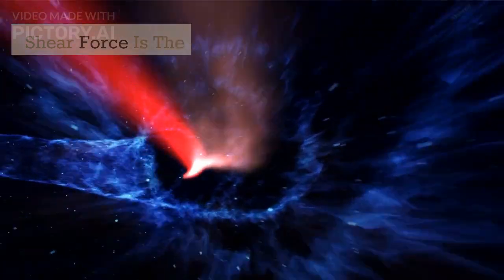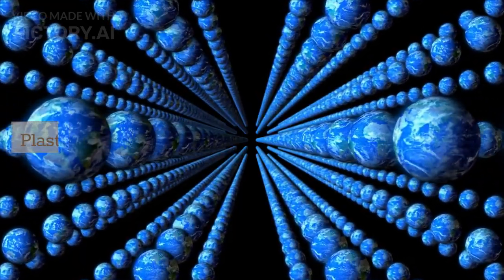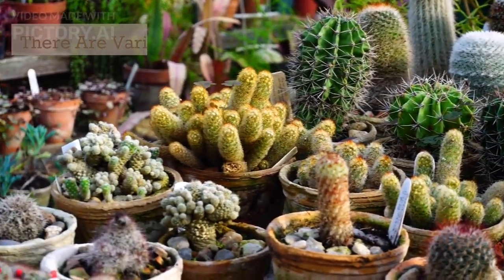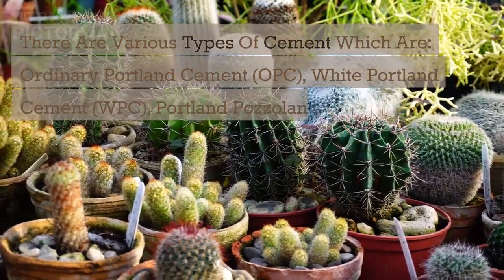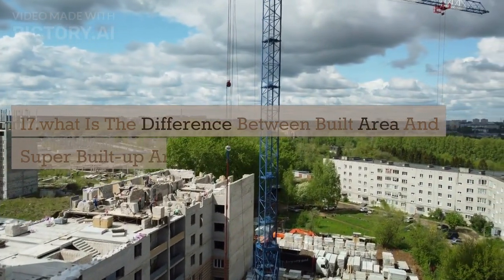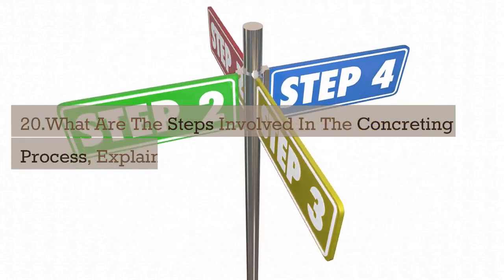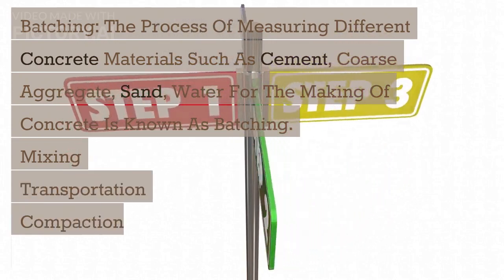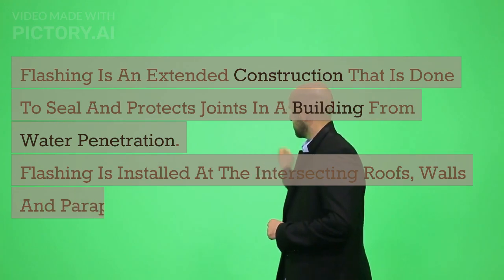Civil Engineering Interview Questions and Answers part -3 / அதிகமாக கேட்கப்படும் interview கேள்விகள்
Welcome To Samy Engineering Constructions.

Civil Engineers are involved in planning, design, construction, maintenance and management of physical infrastructure. Structural Engineering, Geotechnical Engineering, Water Engineering, Environmental Engineering, Transportation Engineering, Construction Management, Construction Technology, Land Surveying, Quantity Surveying, Construction Materials We have a collection of civil engineering resources for students, teachers and professionals. Construction technology is a channel to talk about construction work such as building houses with unique construction techniques and also home décor. The construction channel  helps you to have useful knowledge of work application, construction experience, guide building software, home construction,
Get videos on important topics and concepts of civil engineering to understand in the best and simplest method.

தமிழகத்தில் எங்கும் வீடு கட்டவும், என்ஜினீயர் ஆலோசனைக்கு, கட்டிட மேற்பார்வைக்கு அழைக்கவும்.
Er.S.MANIYARASAN,DCE,BE,LBS
SAMY ENGINEERING CONSTRUCTIONS

OFFICE AT,
#1,FIRST FLOOR, MURUGAN HOTEL UPSTAIR, KRISHNAGIRI MAIN ROAD, SHOOLAGIRI TK, KRISHNAGIRI DT-635117.
NEAR TOWN HOSUR

Thanks for  -  LIKE    |     COMMENT    |    SHARE